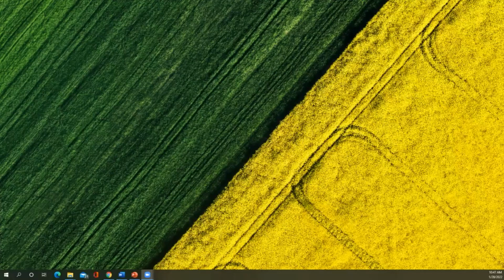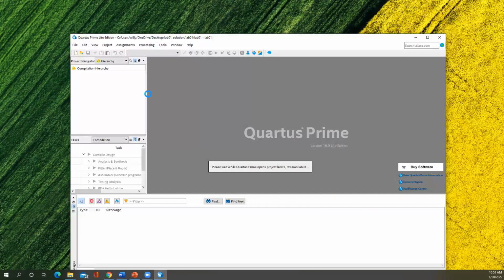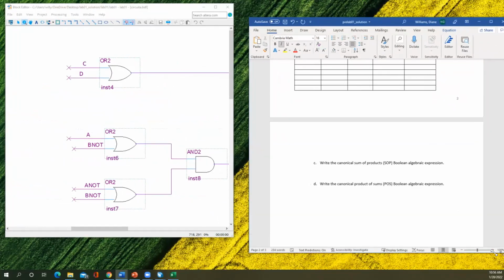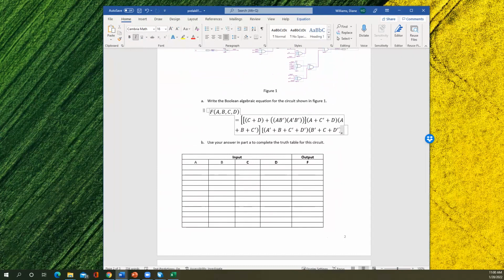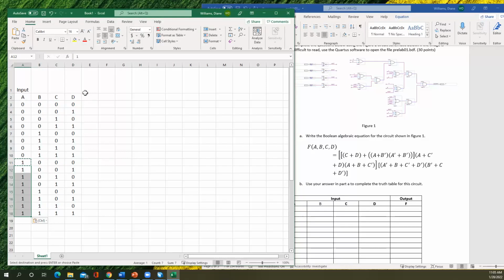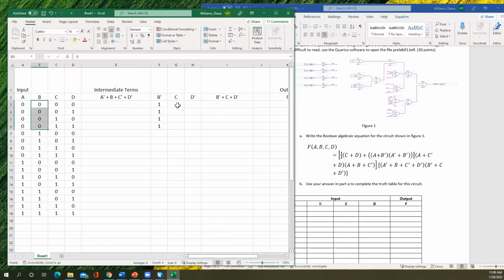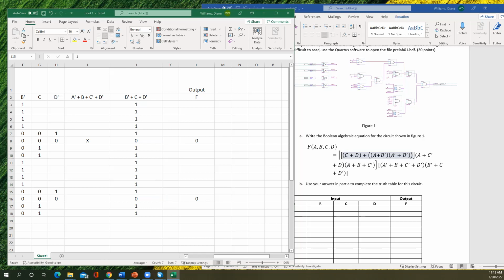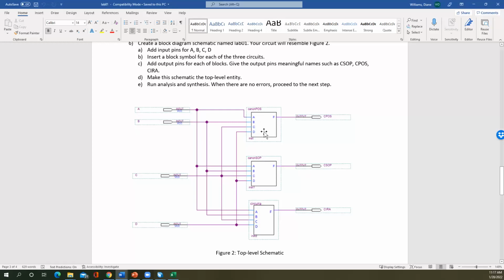Class recording, 1/28/2022